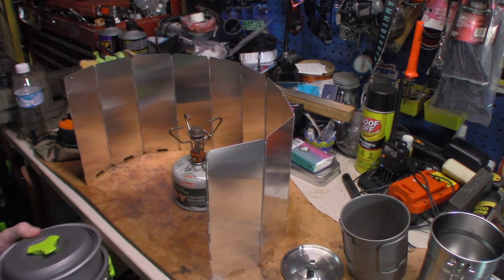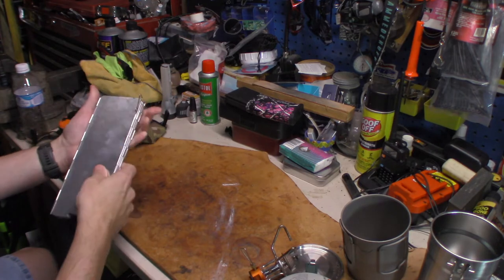Keeping the Wind Out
This video is all about keeping the wind off my cookstove with a windscreen. Check it out.

Amazon Link
Nomadic Gear Backpack Clip